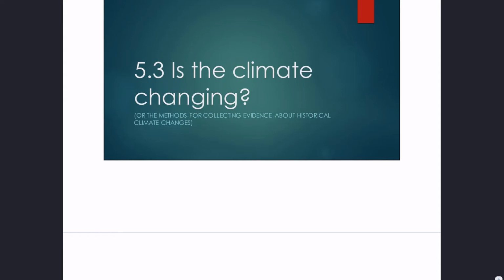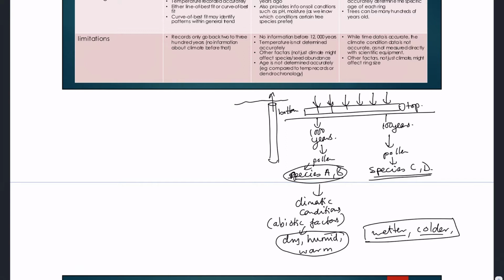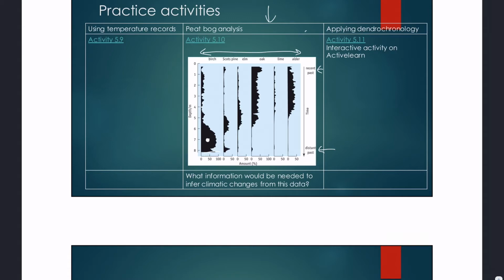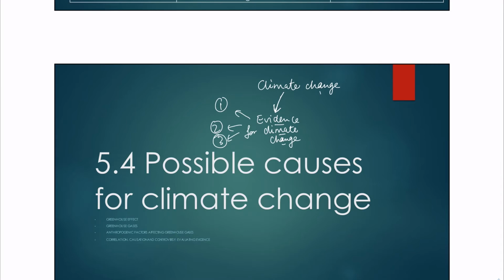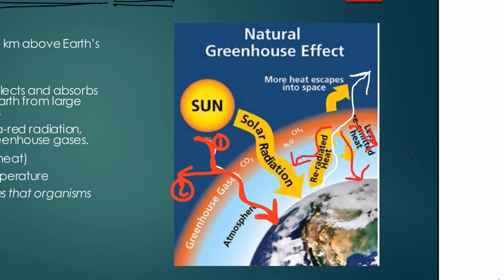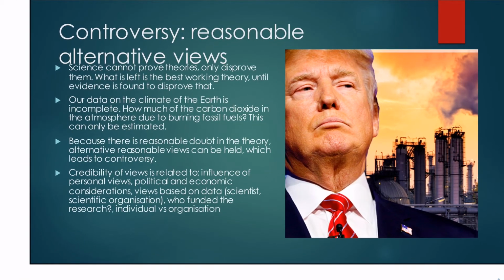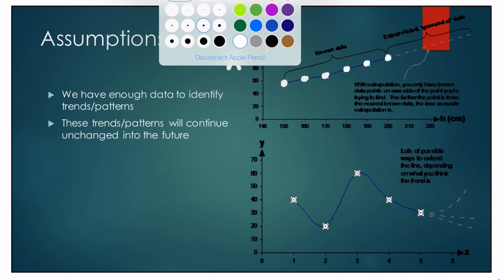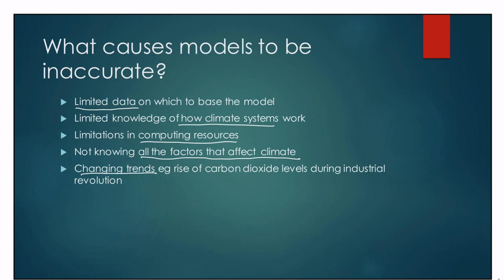Climate change (topic 5) for Edexcel (SNAB) A level Biology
Summary of lesson content on Climate Change covering:
1. Ways of collecting evidence for climate change (temperature records, pollen in peat bog analysis, dendrochronology)
2. The greenhouse effect and anthropogenic climate change
3. How climate data can be used to model climate change in the future